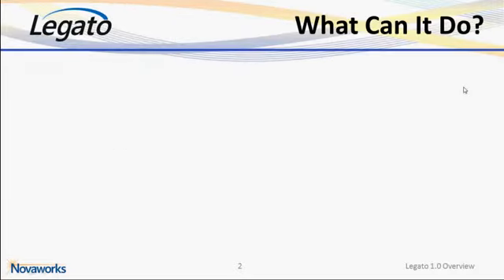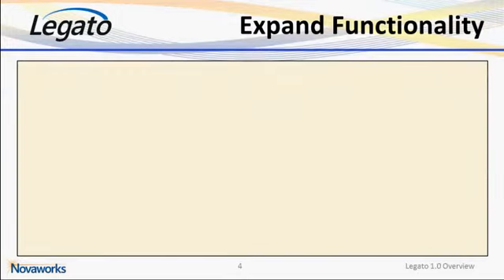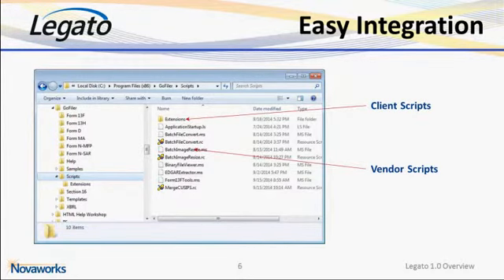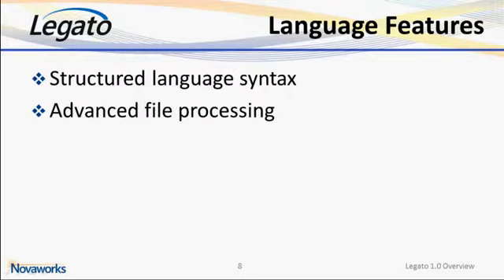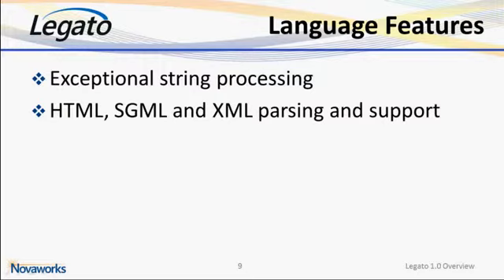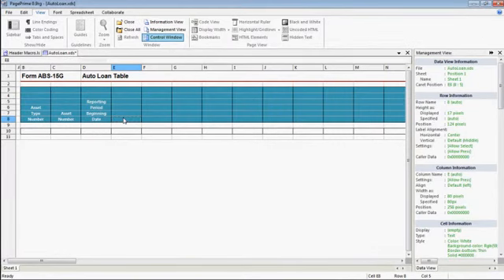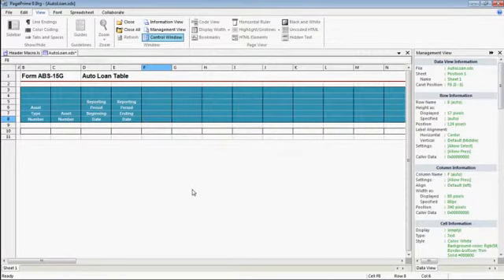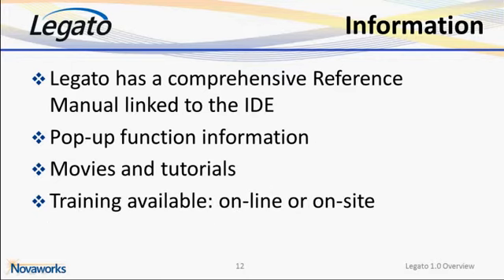Legato Scripting: An Overview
A quick overview of the Legato Scripting Language, a powerful tool developed by Novaworks with the intent to allow for seamless integration between any ERP/CRM system and "the last mile" of SEC reporting (ie: your GoFiler EDGAR filing software).